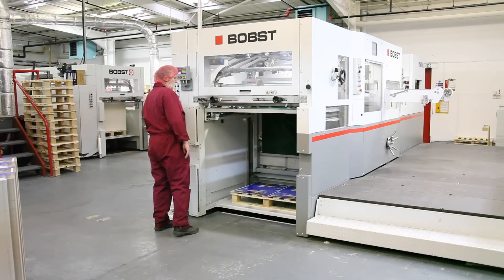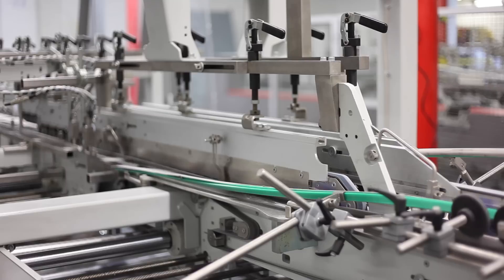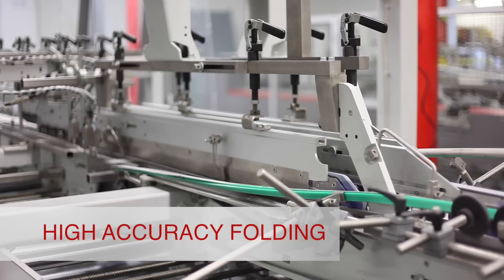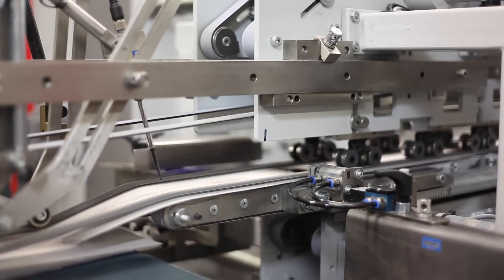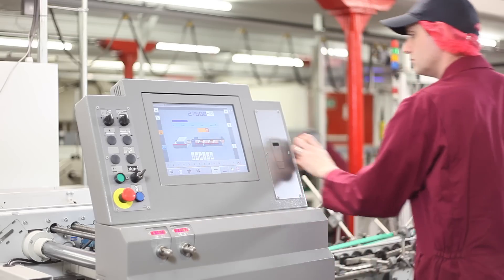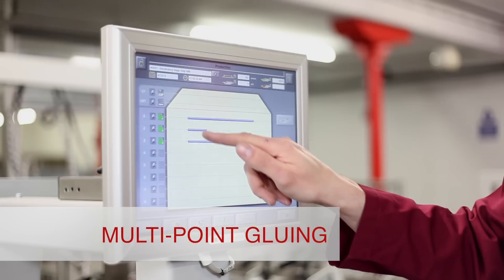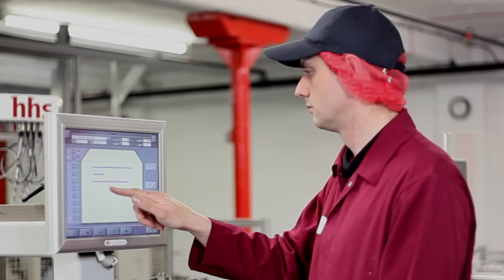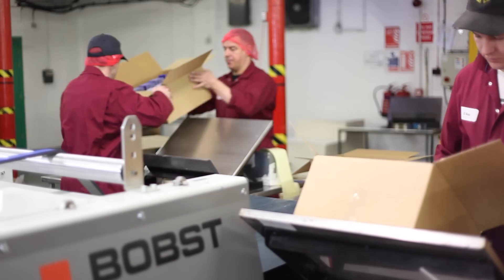BOBST EXPERTFOLD folder-gluer at The Kingston Carton Company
The Kingston Carton Company (UK) has increased plant capacity by over 50 million sheets a year following the installation of two new BOBST lines. The investment will help Kingston Carton exploit 'very high volume' markets which the company has not previously entered, as well as allowing it to service the current double digit growth in sales to its existing customer base.